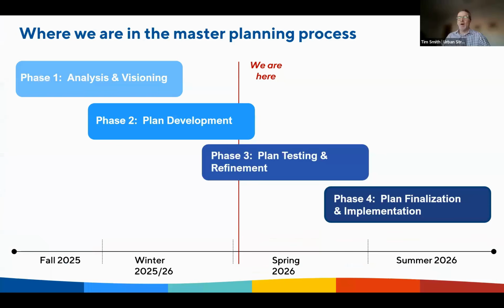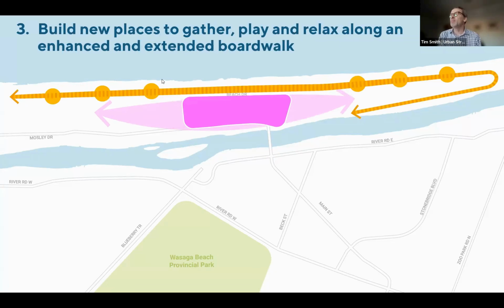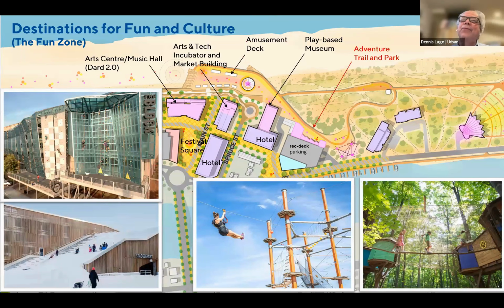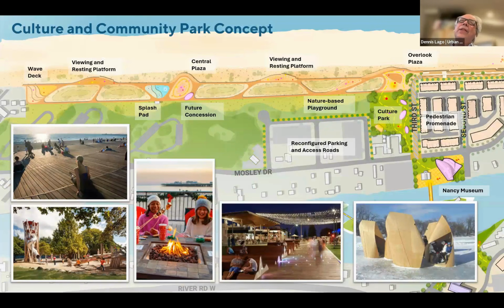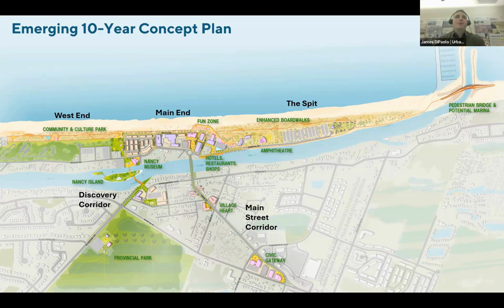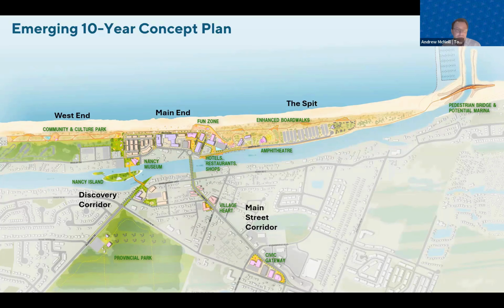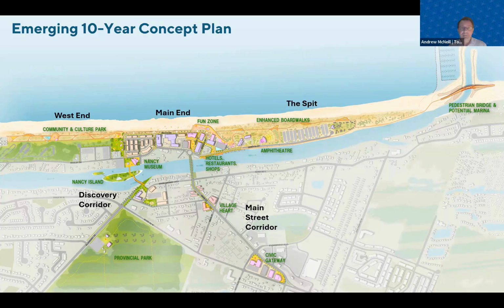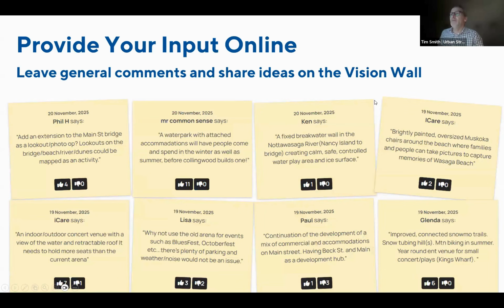Destination Wasaga Virtual Presentation and Open House - April 9, 2026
Town of Wasaga Beach unveils first draft 10- and 20-year vision and concept renderings for Destination Wasaga.